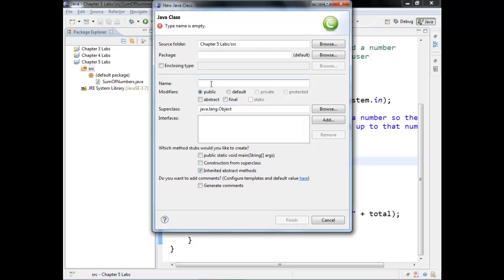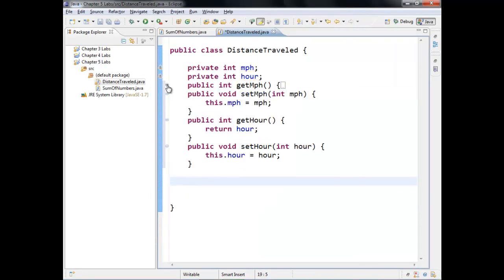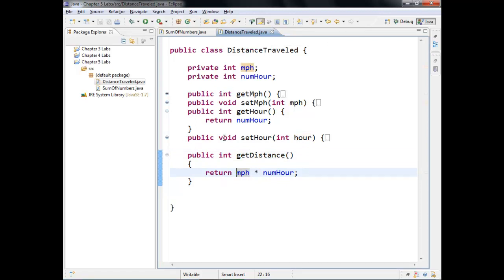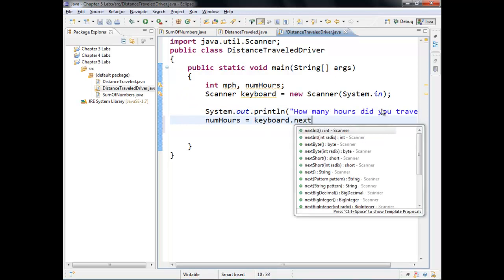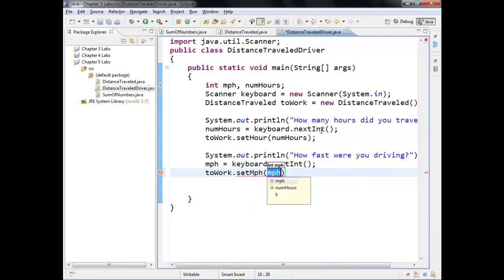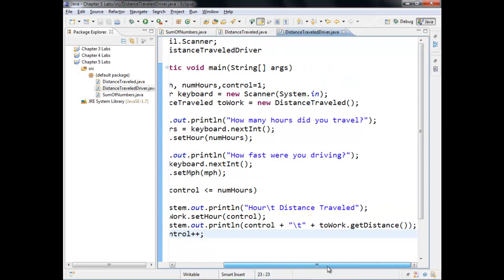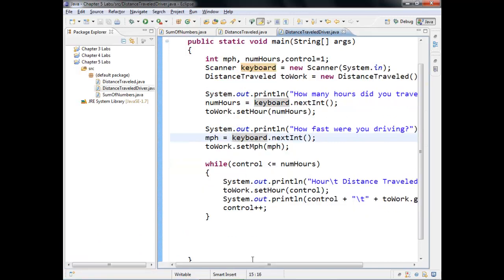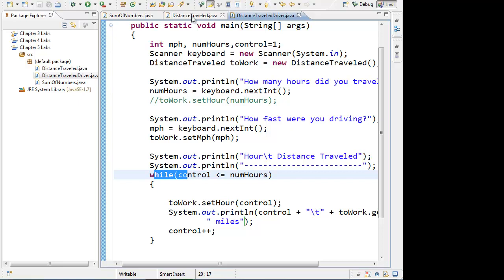Java Tutorial - 14 - While loop part 2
A while loop that demonstrates an object that has mutators, accessors, and a calculation method.